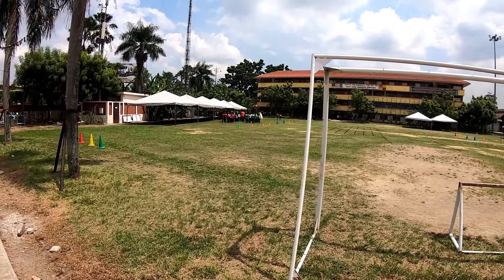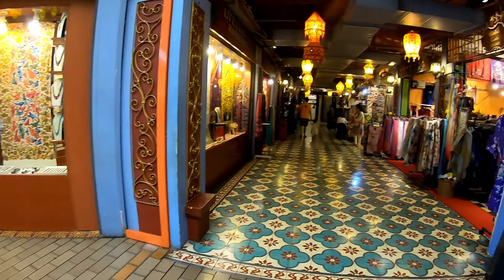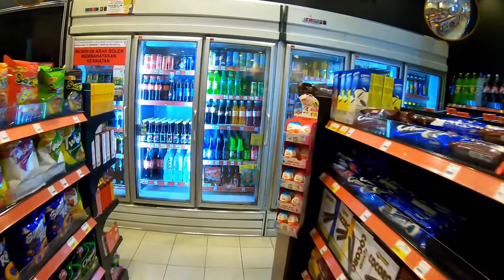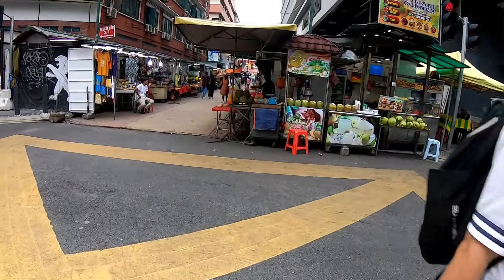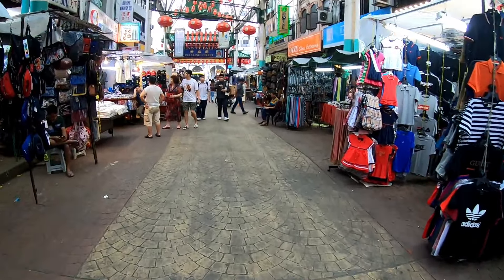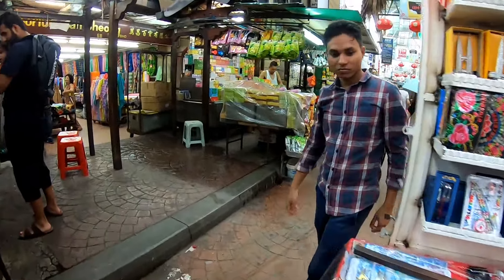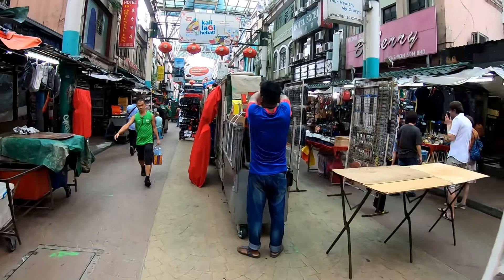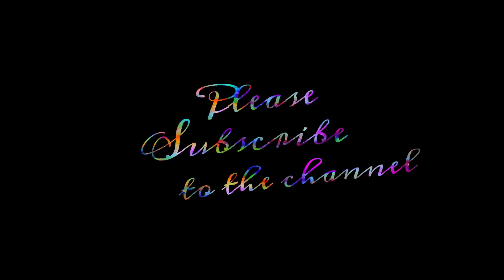Oldest Market of Malaysia Since 1888 | Central Market | Petalling Street | EP 3 Serenity Sabby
After we visited Batu caves we went to Malaysia's oldest market " Central Market ". This market was established in 1888.  Central market is famous for its cheap shopping under air conditioned environment.

Famous for it cheap market many people visited this market all around the year from different nationalities.

Another market that we visited is China Town market. This market is famous for its counterfeit products. You can get copy of clothing brands and other items. This market is also known as petalling street.

cheap shopping in malaysia
ladies shopping in malaysia
central market in malaysia
oldest market of malaysia
china market malaysia
china town market malaysia
petalling street malaysia
happening places of malaysia
kuala lumpur market
serenity sabby
travel vlogger punjab
shopping at market in malaysia
how to travel malaysia
how to get malaysia visa
entri malaysia